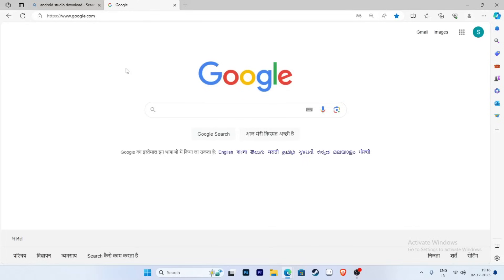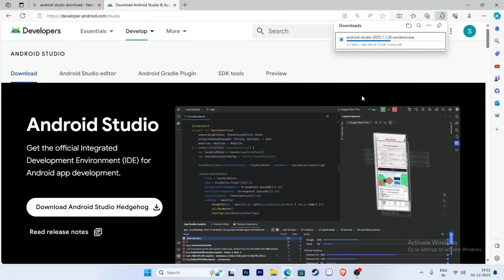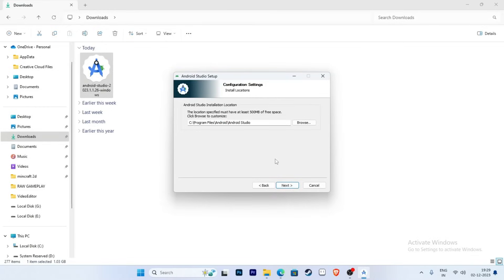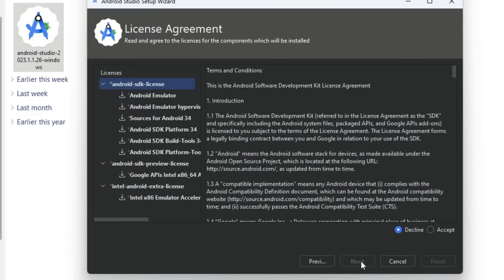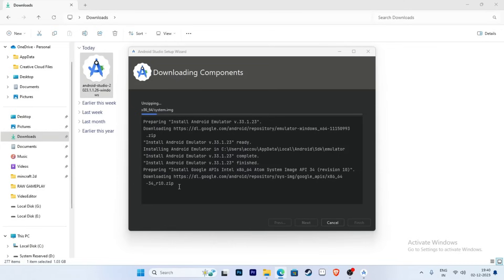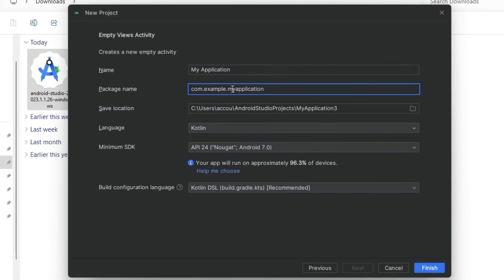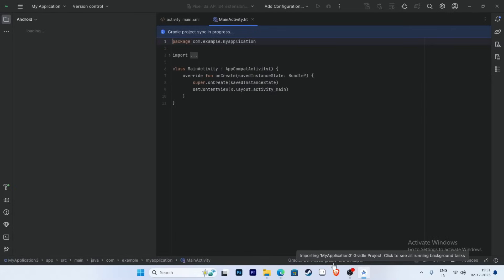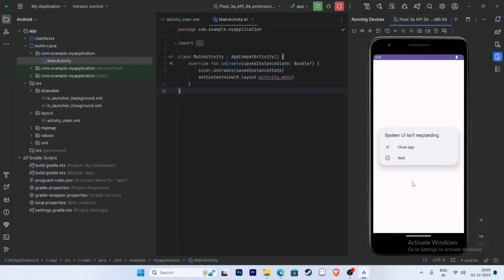Download and Install Android Studio in 2024 | Android Studio Hedgehog | Windows 10, 11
Android Studio Hedgehog | Windows 10, 11